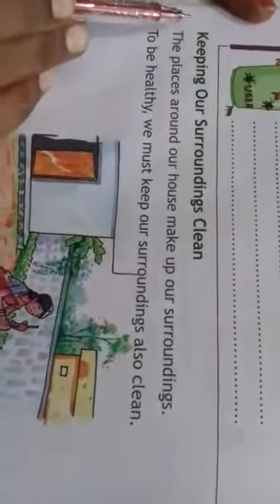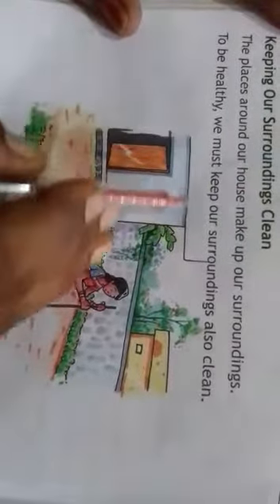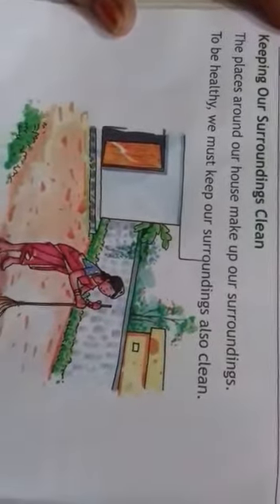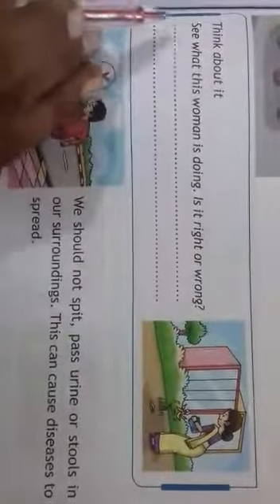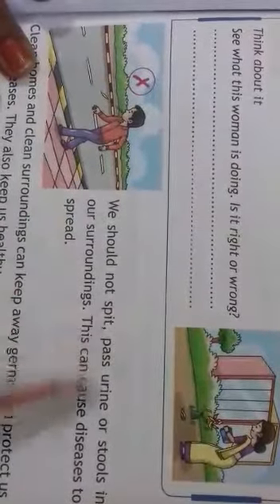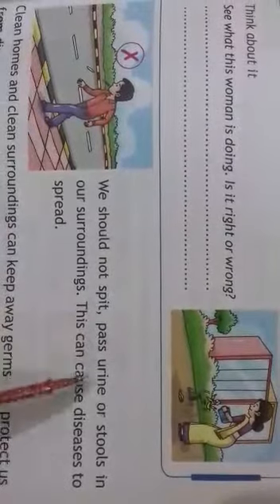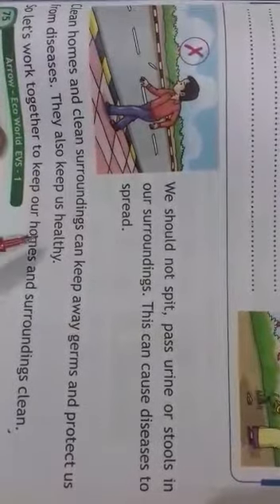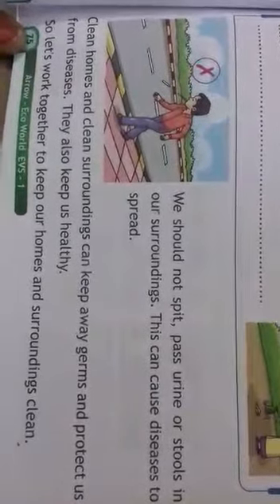Std l (A,B,C) Evs ch-13 Keeping our house and surroundings clean (part-3) by Ms Manisha